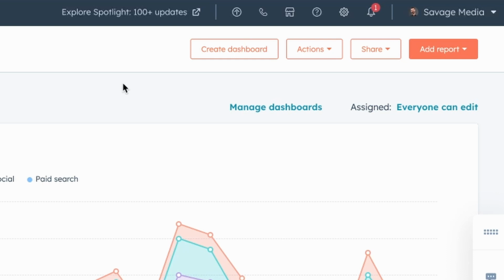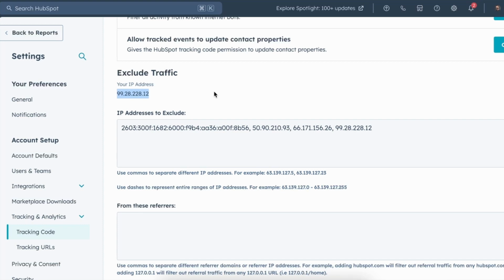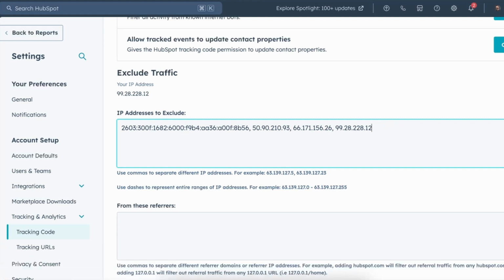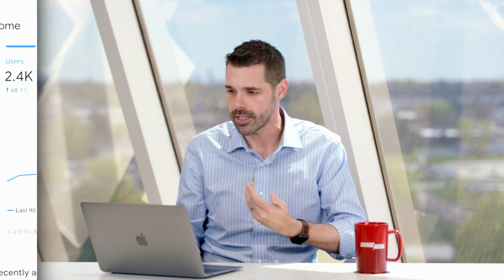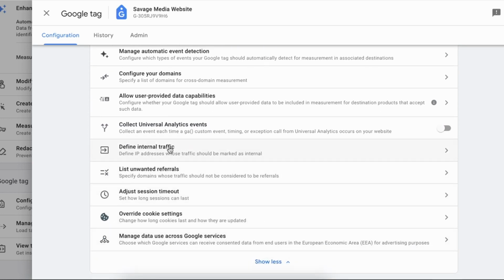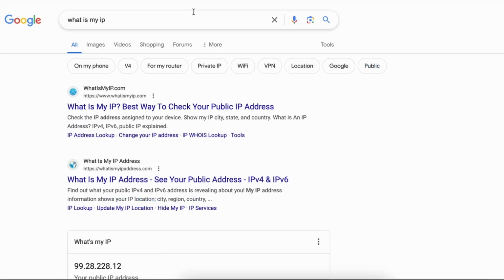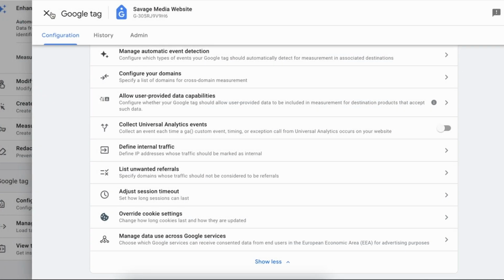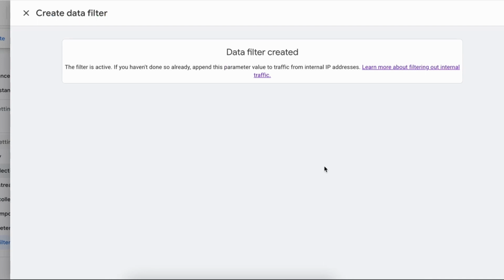How to Filter Out Internal IP Addresses in HubSpot and Google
Unfiltered internal IP addresses can skew your website traffic metrics and lead to inaccurate data.  In this video you will learn how to filter out internal IP addresses  in HubSpot and Google Analytics, so you can trust your analytics and make better business decisions.